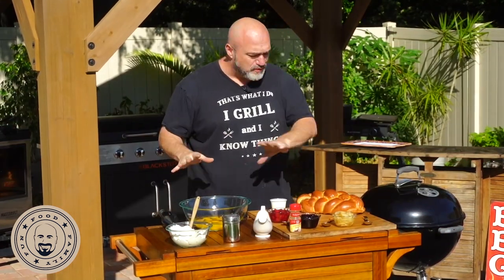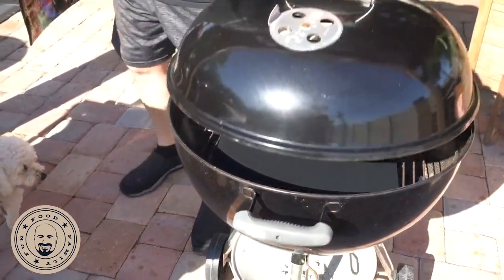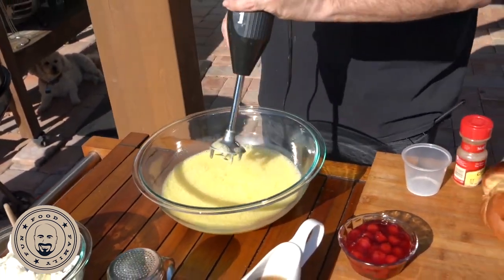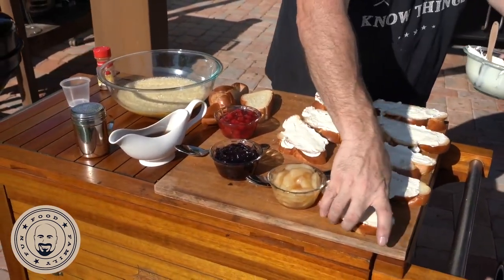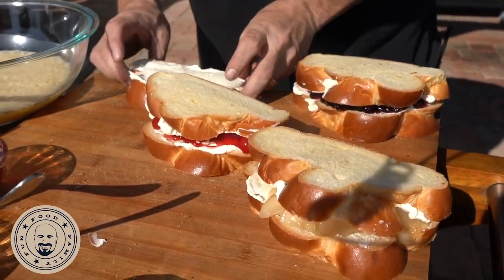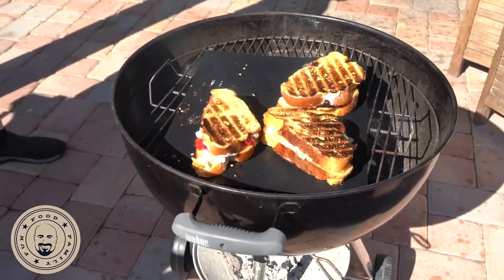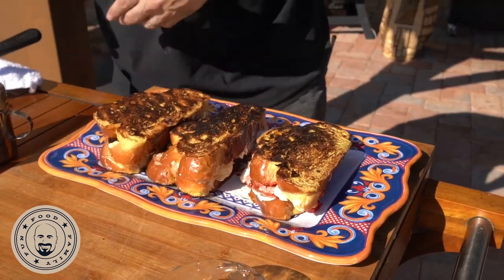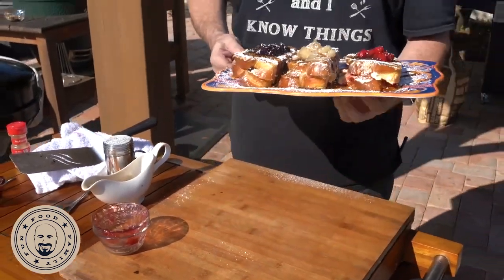Best Stuffed French Toast Recipe - Weber Grill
Hi everyone, here's my new favorite Stuffed French Toast!

This “WOW” recipe is easy and it has apple, blueberry and cherry pie filling with cream cheese

For breakfast, brunch or dessert this weekend, it's hard to beat, if you like it sweet!

I’m making it on a Weber kettle grill, with charcoal, using my Grill Mats  (You don’t have to have a lot of fancy equipment to make something so delicious)

➡ About M.O.T.G

One of the most recognizable Grilling and Kitchen TV Pitchmen in the World, Marc Gill is going unplugged and at home, doing what he loves most Barbequing, Smoking, Grilling, Braising, Su Vide, I mean cooking and feeding family and friends.

➡ Follow Marc

➡ Contact Marc